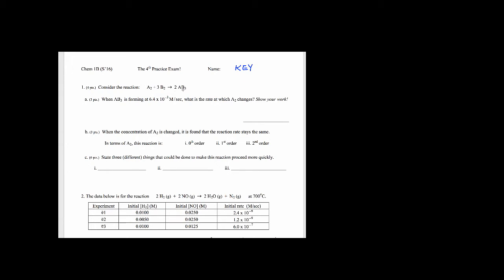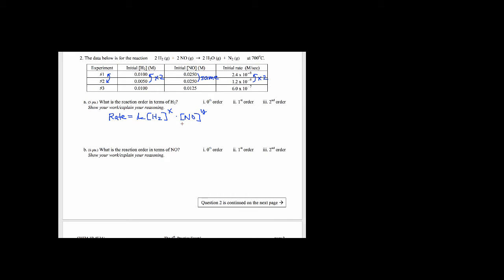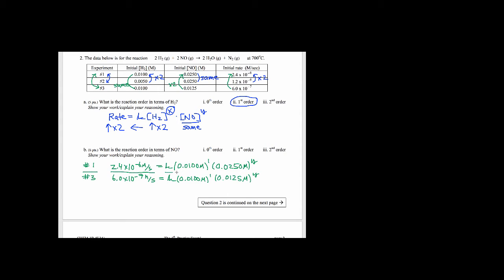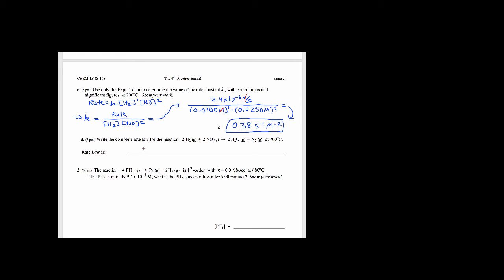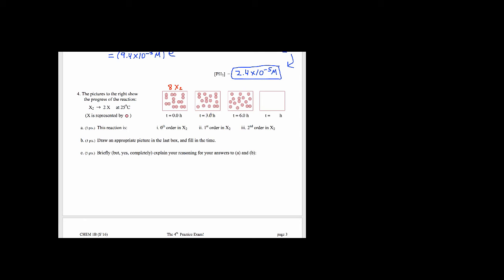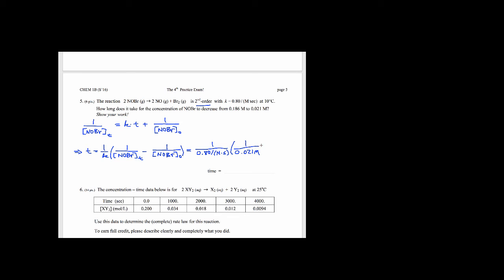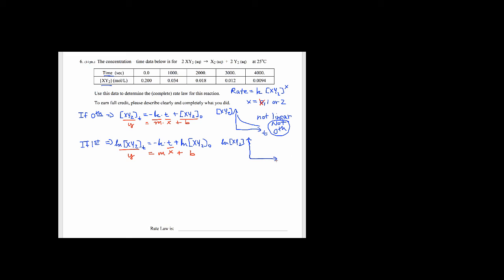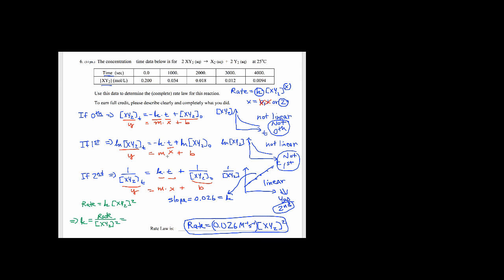CHEM 1B 4th Practice Exam Key Part 1 S16